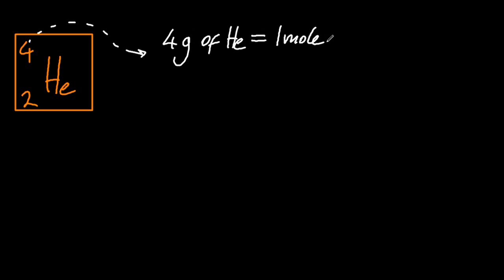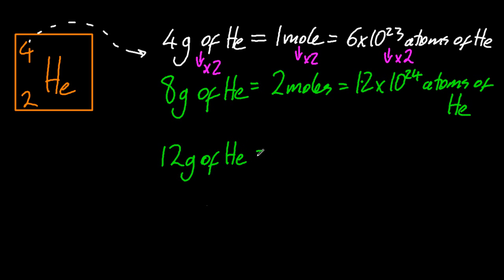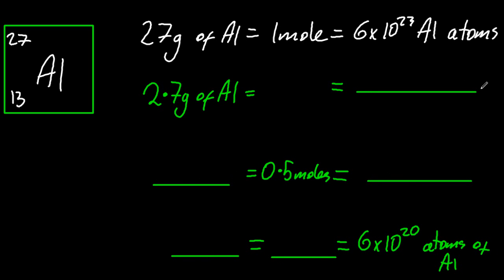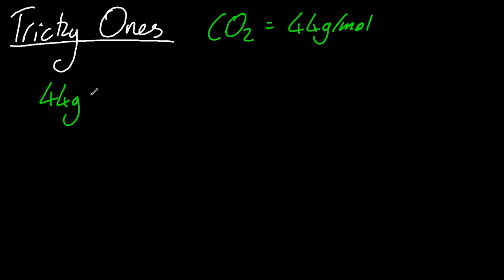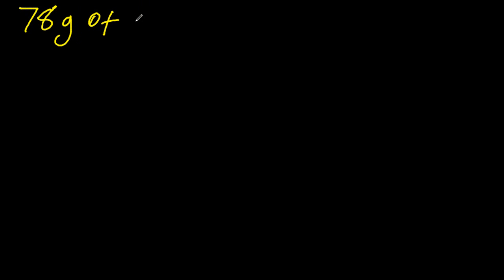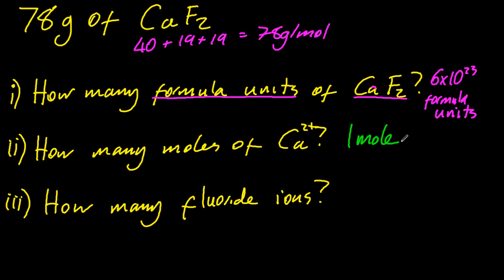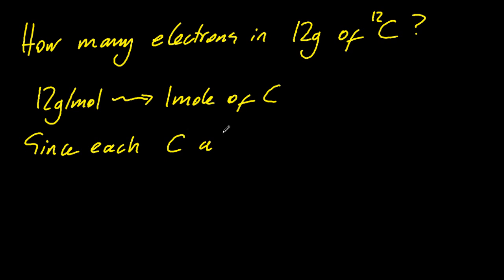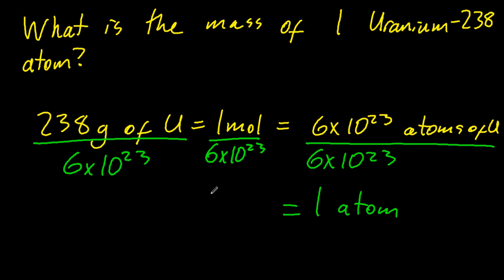1.2/S1.4.1 Determine the number of particles/amount of substance (in moles) [SL IB Chemistry]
Number of particles = moles x 6.022x10^23

How many eggs in half a dozen eggs ?
An egg has a mass of 50g, what is the mass of 2 dozen eggs?
How many dozen is 18 eggs?

If you can answer these questions, you can do those based on moles.  The maths is exactly the same, just using bigger numbers!